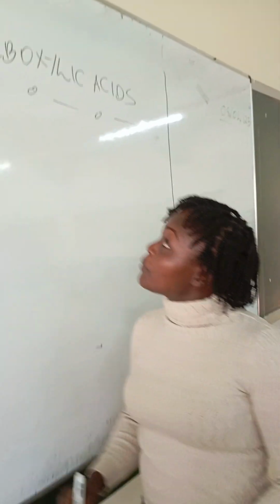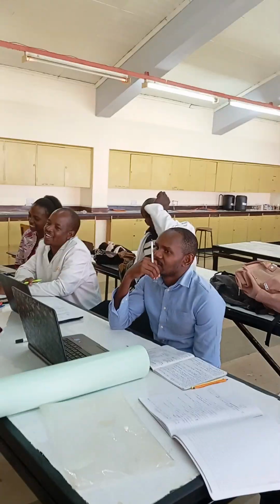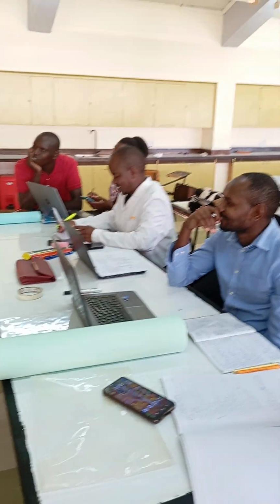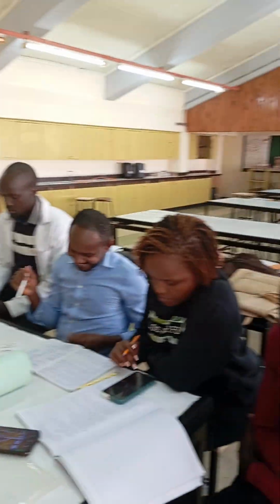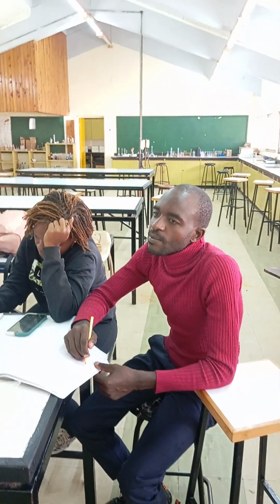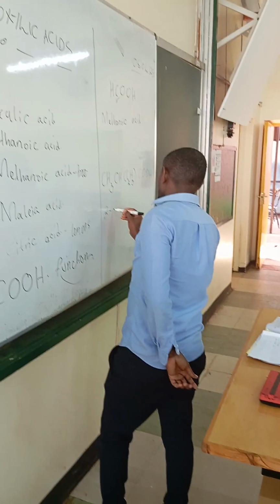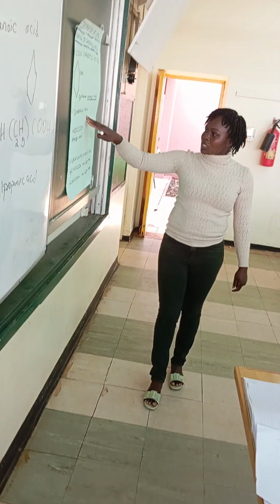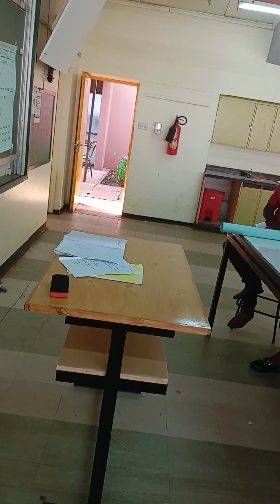Alcohols - Micro teaching @ KSTVET